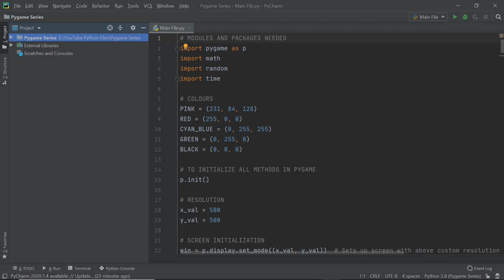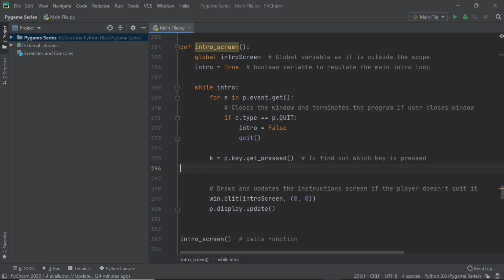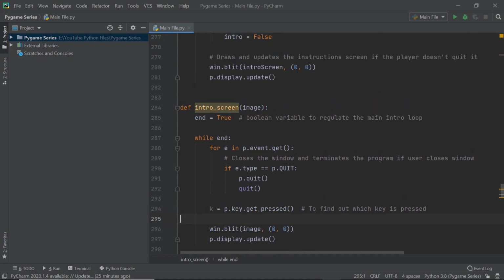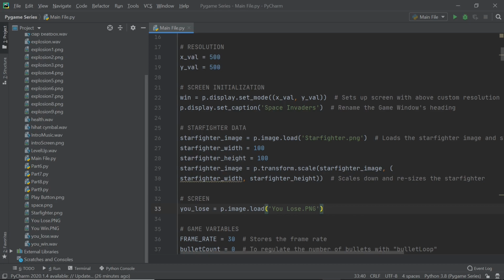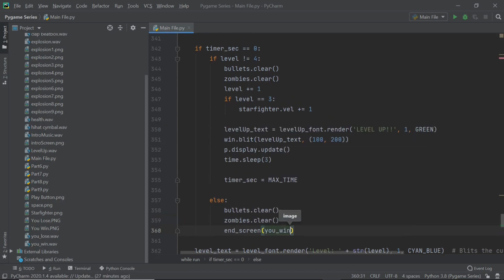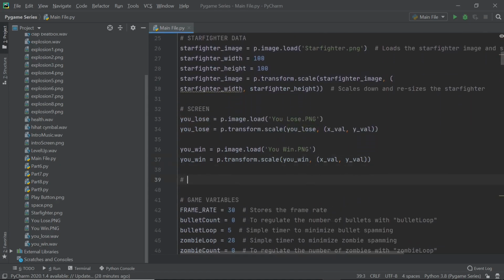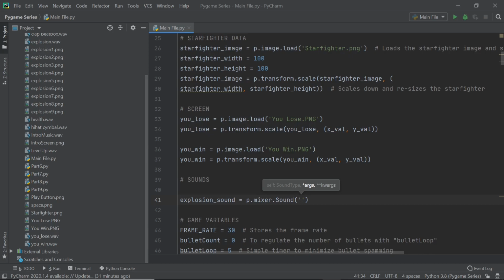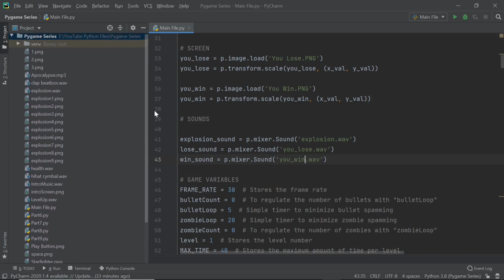Python Pygame Full Course - Part 10 | Easy, Simple Beginner Pygame Tutorials | Space Invaders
This video is part 10 of the full Pygame Game Development Course on Python, where you will learn to make a Space Invaders Game equipped with Collisions, Shooters, Clone Spawning, Sound Effects and a whole lot more.

Tuesday: Scratch Programming Tutorial
Friday: Scratch Programming Tutorial
Sunday: Python Programming Tutorial